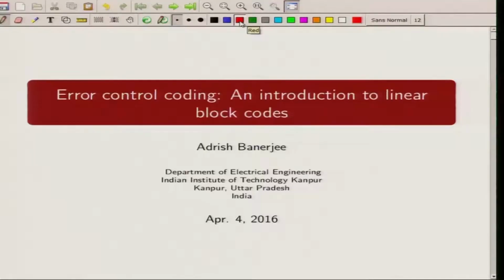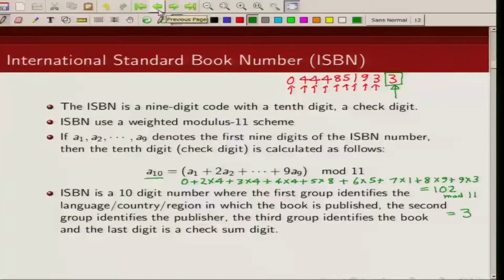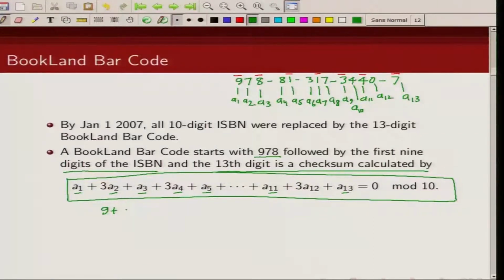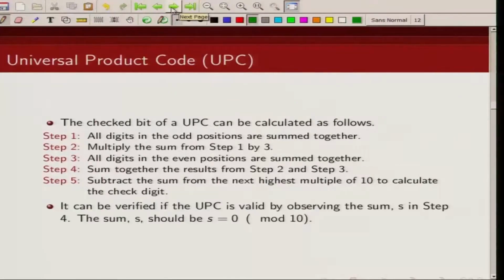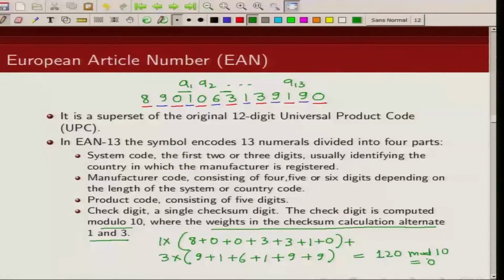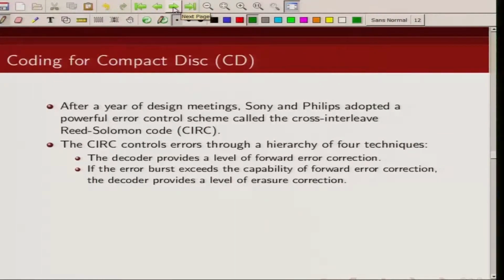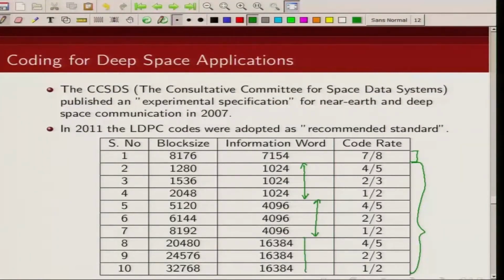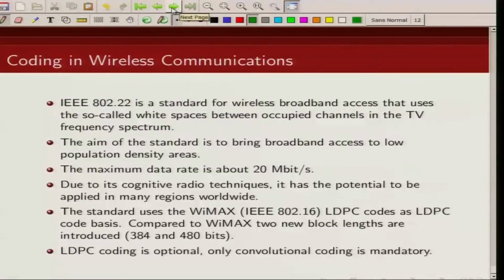SP18 Lecture 01 0091